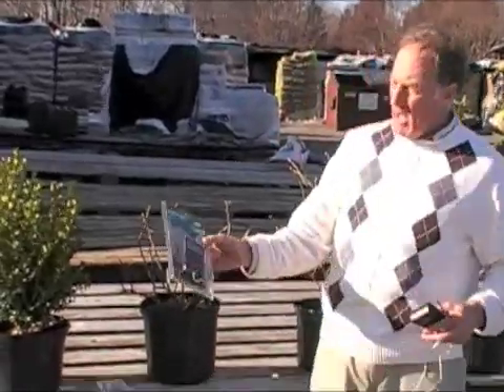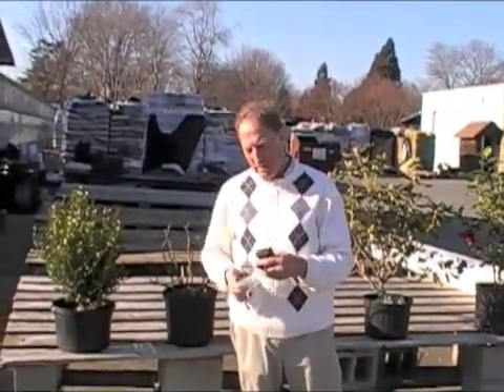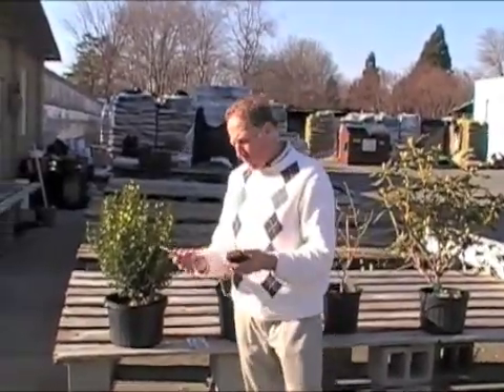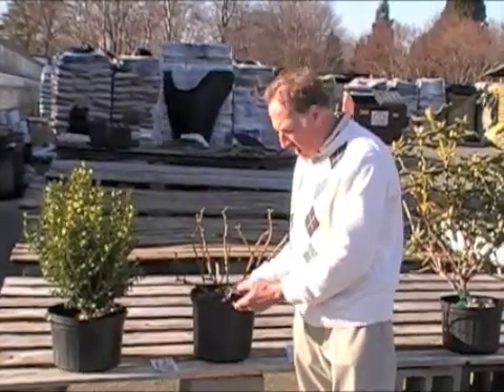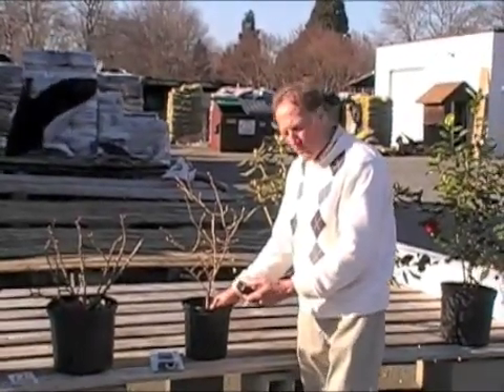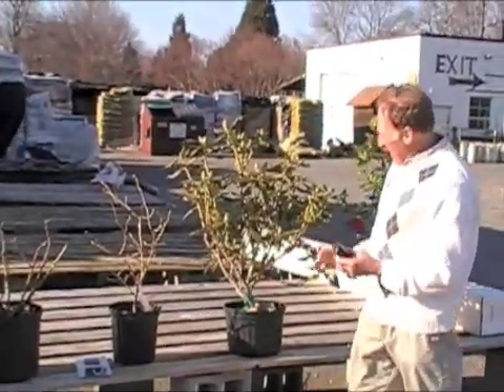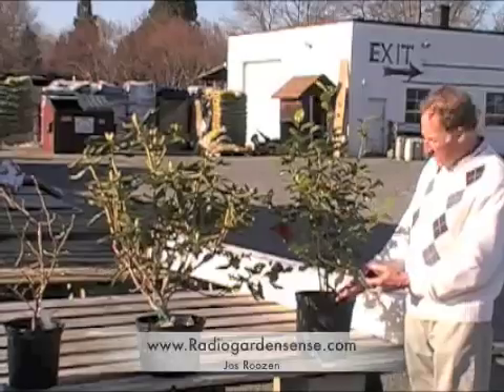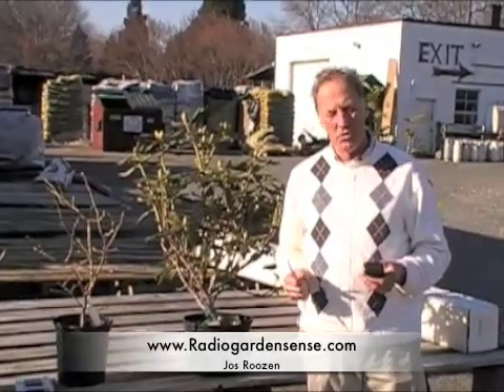PH Testing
Ph testing with Jos Roozen